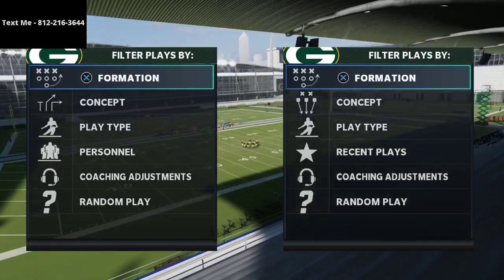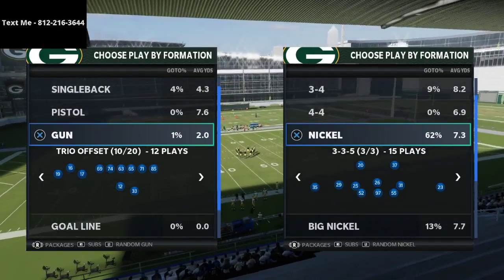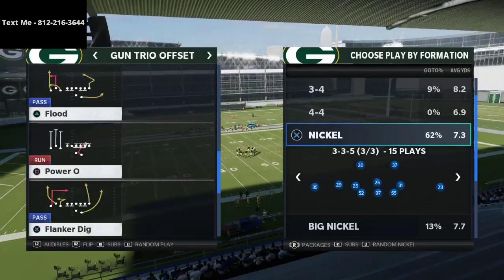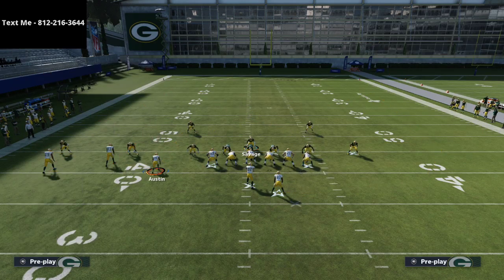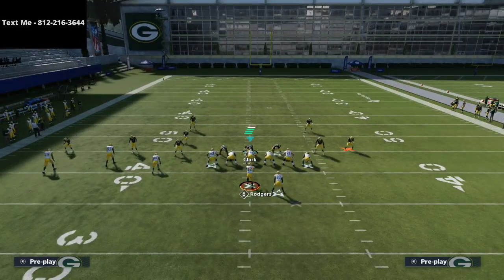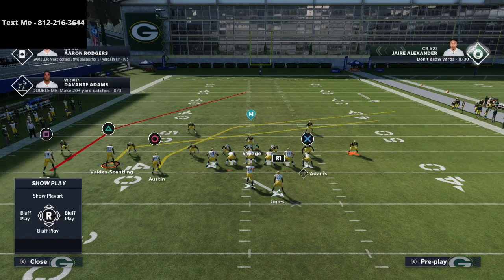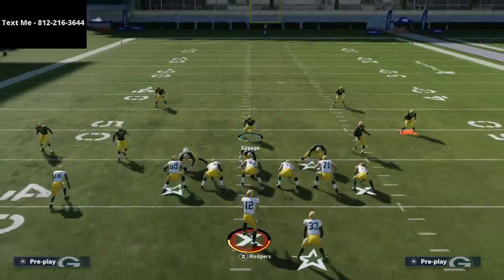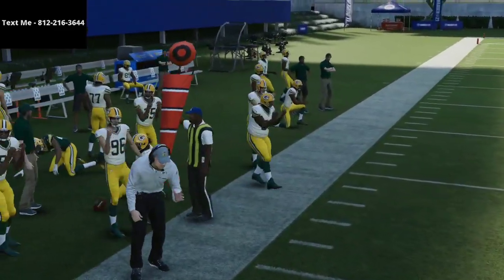Madden 21 - The Toughest Offense I Faced in the Madden Classic| What You Need To Know